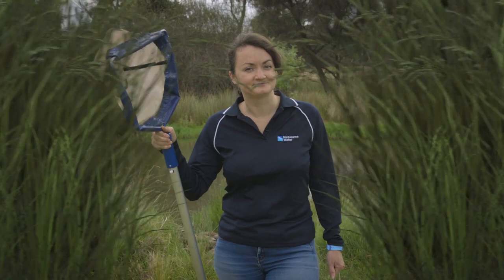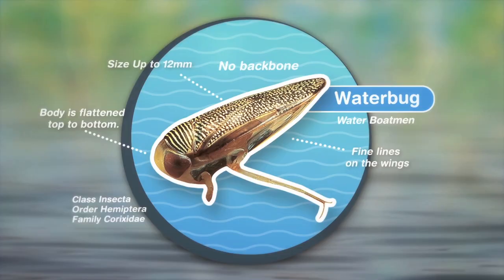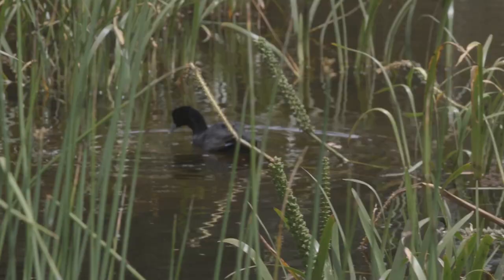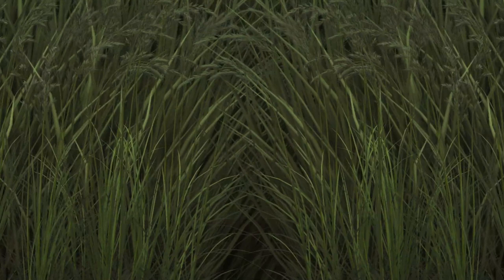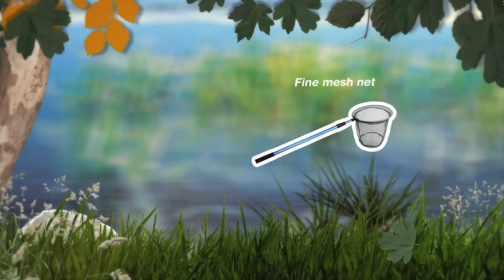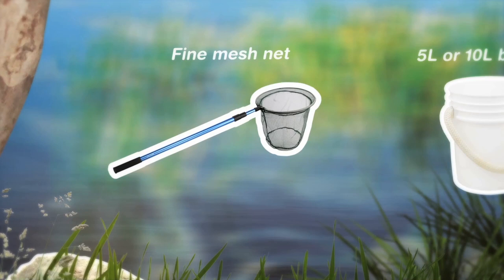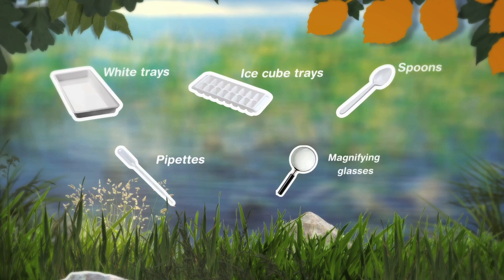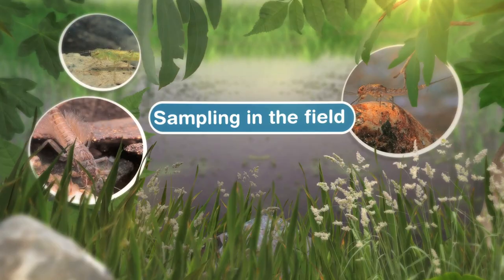Exploring the world of waterbugs with students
Waterbugs can be found in our waterways and are a great way to learn more about the health of the local environment. In this video you will learn how to run a waterbug activity with student groups, including what equipment you will need.